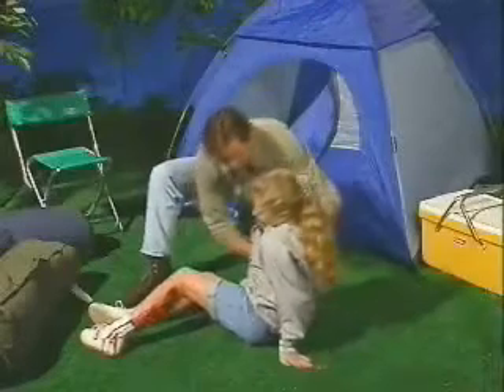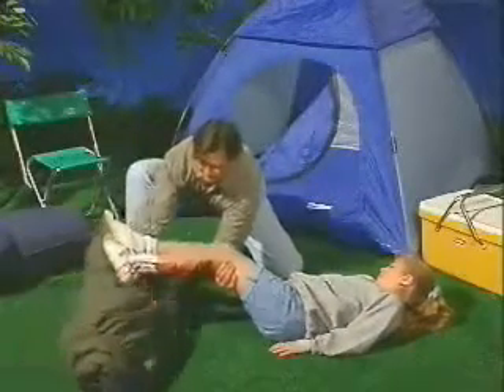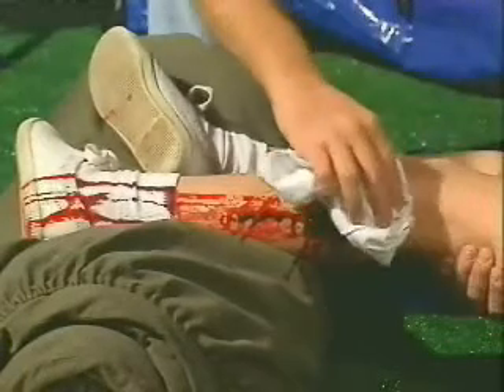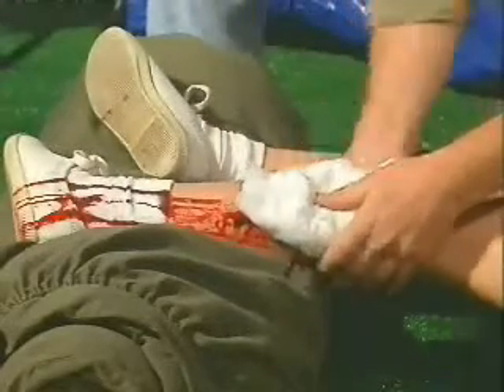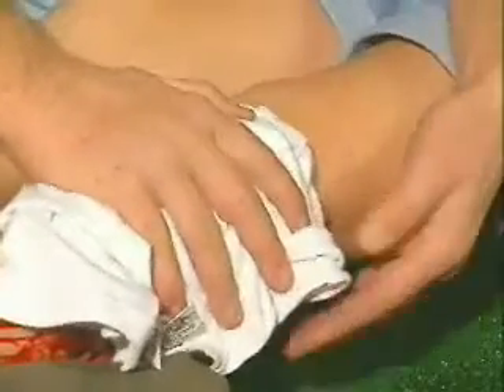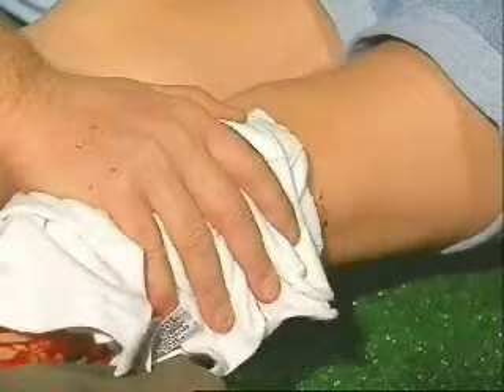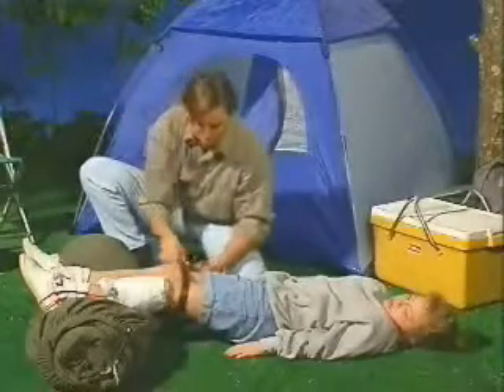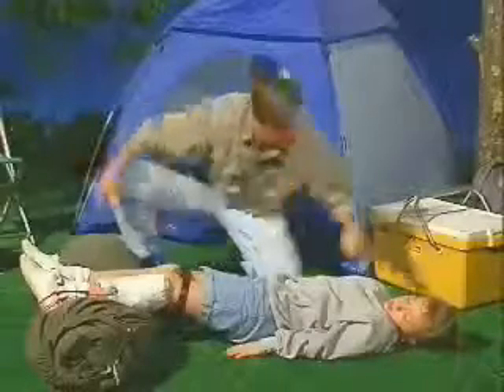First aid for bleeding